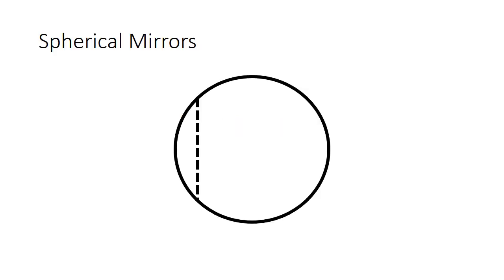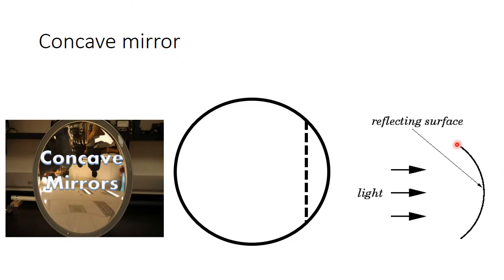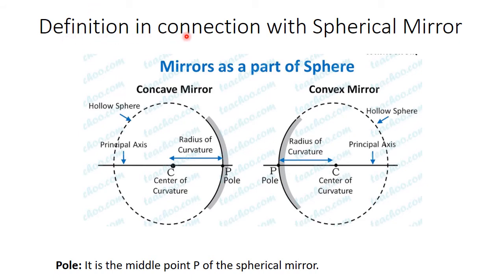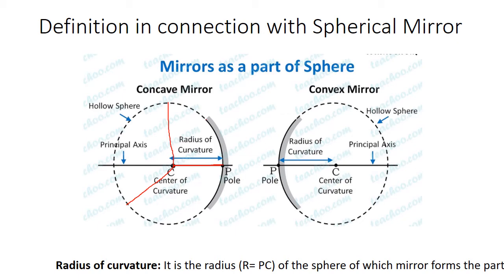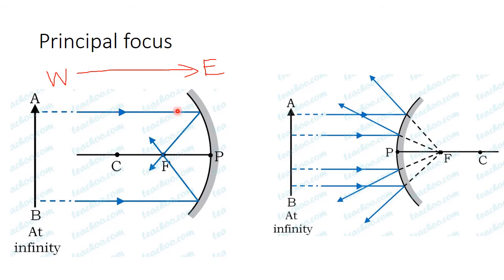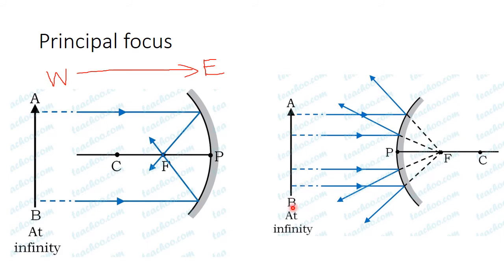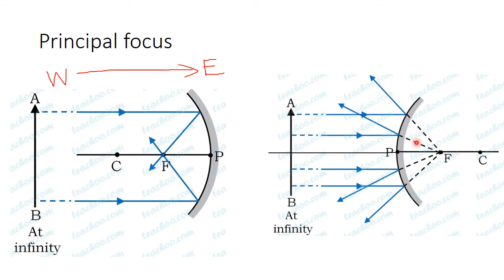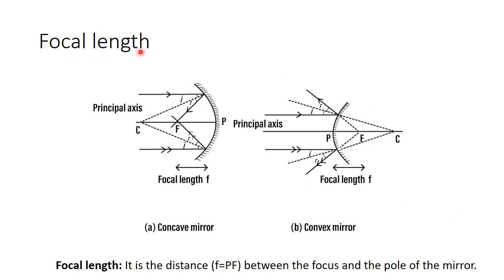Lesson 2 | Spherical Mirrors | Chapter 9 Ray Optics and Optical Instruments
Spherical Mirrors, Convex Mirror, Concave Mirror, and some definitions related to spherical mirrors.